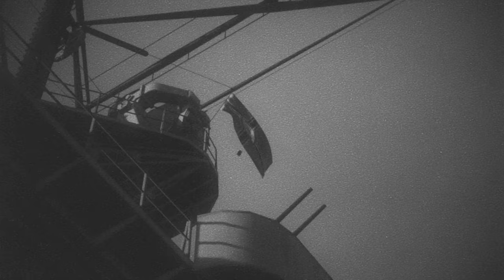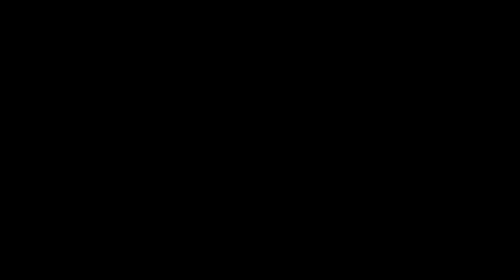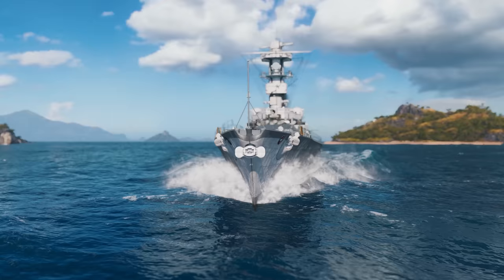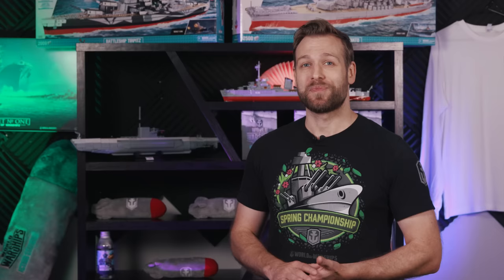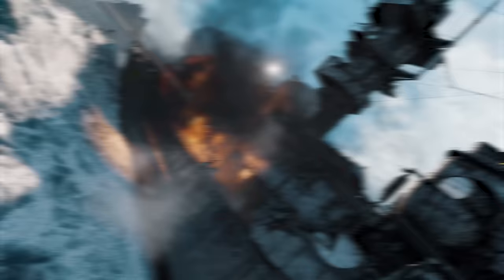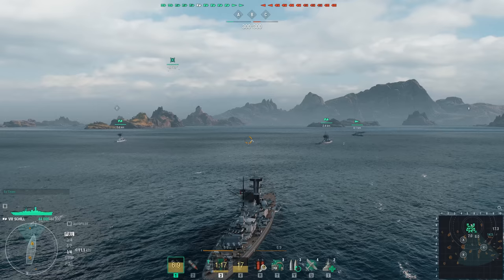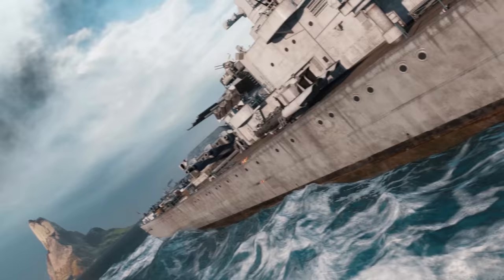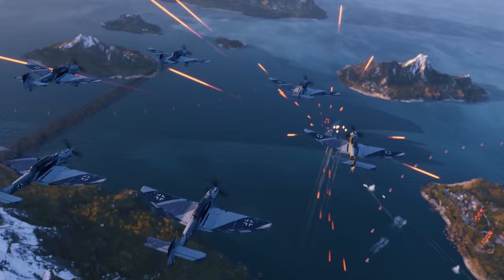Armada: Schill | A captain's guide to playing the German Tier VIII Cruiser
0:00 Historical Background
1:20 In World of Warships
3:45 Armada Raffle

In the late 1930s, the German Navy High Command developed a project for a naval blockade of Great Britain using raider formations. Twelve P-type ships, designed on the basis of the development of the Deutschland-class ironclad project, were intended to be the main strike force in this plan. In 1939, construction contracts for these ships were signed with shipyards, but the order was subsequently canceled in favor of O-class battlecruisers. The original documentation specified the ship class as Handelsstörer, or "Raider."

Congratulations to the winners of the «Armada: Karl XIV Johan»:
EU: poueto14
ASIA: flat2game
NA: KittyStrike
You may expect your rewards during the following week!